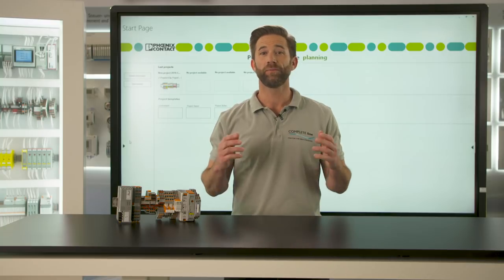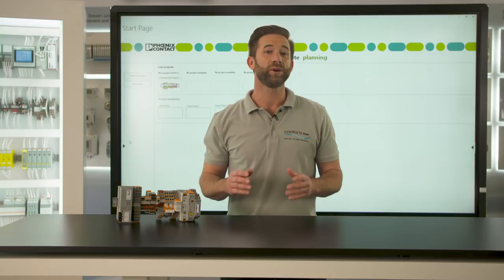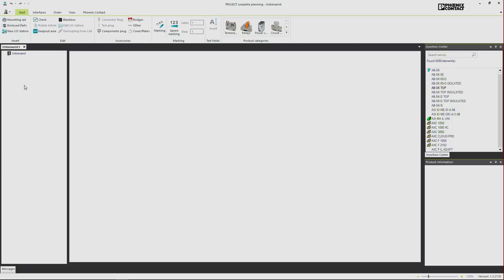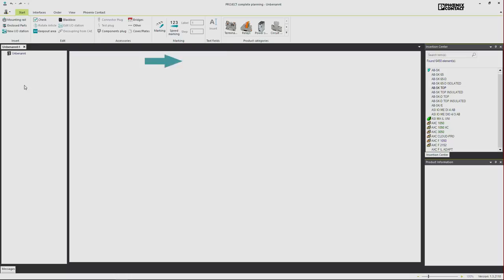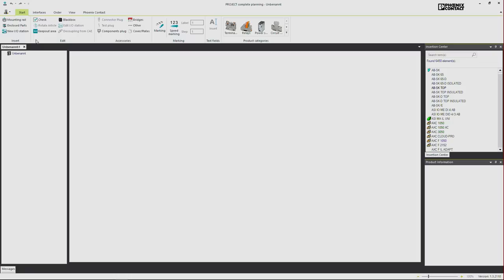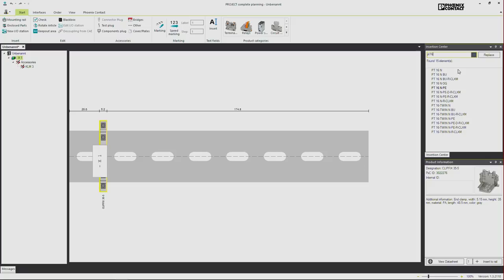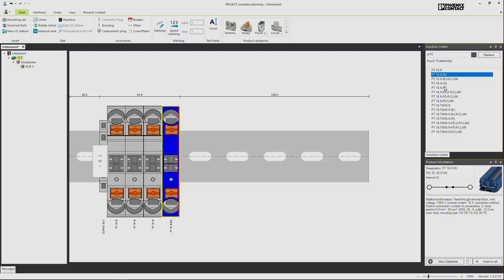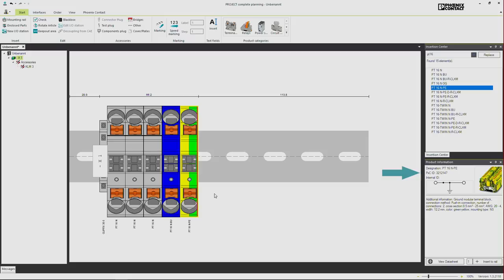Create a new project with PROJECT complete planning software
►Create a new project with PROJECT complete planning and marking software: this video shows you the first steps to start up the planning of your terminal strip.

►Insert your DIN rail and adjust its specifics.

►Use the intuitive insertion center to search products and add them to your terminal strip easily.

►If you want to find out more about PROJECT complete please